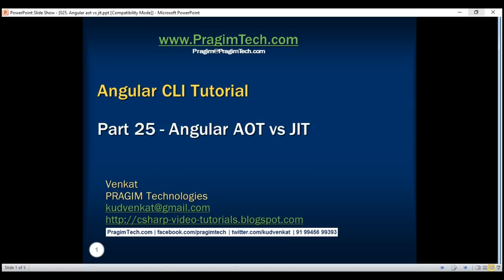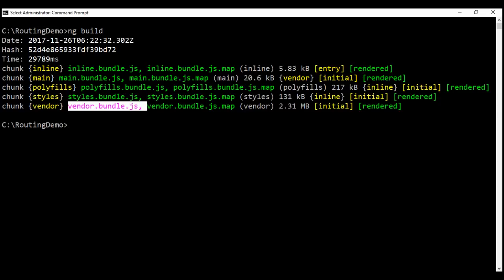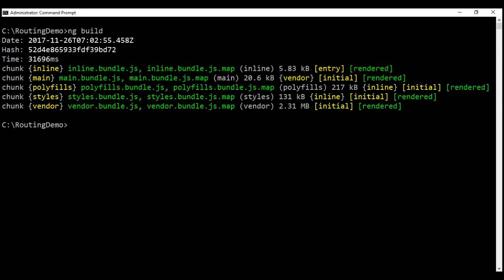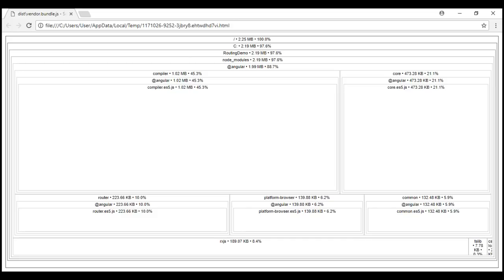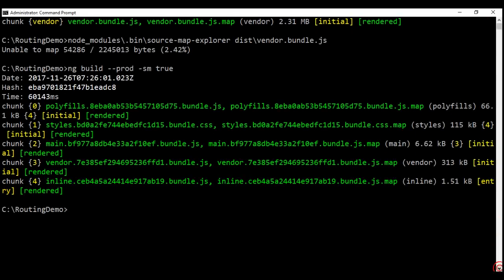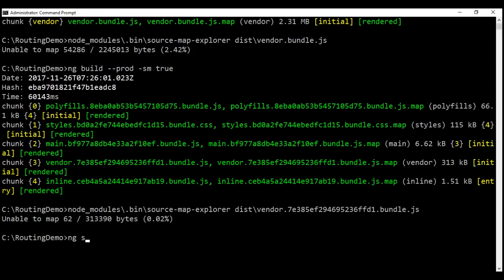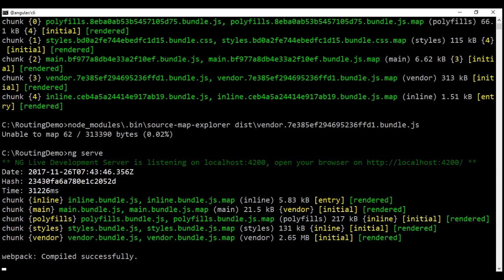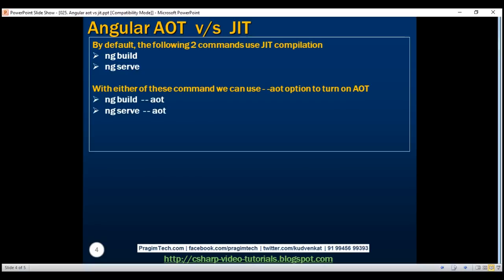Angular aot vs jit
In this video we will discuss Ahead-of-Time compilation and Just-in-Time compilation in Angular.

In Angular we have 2 models of compilation
JIT - Just-in-Time Compilation : JIT compilation as the name implies, compiles the application Just-in-Time in the browser at runtime.
AOT - Ahead-of-Time Compilation : AOT compilation compiles the application at build time.

By default, with the development build we get JIT compilation. This is how it works. The application code along with the angular compiler is downloaded by the browser. At runtime, when a request is issued to the application, the JIT-compiler in the browser compiles the application code before it is executed. This means our user who made that first request has to wait for the application to compile first.

In our previous videos we have seen that, when we build our angular application, the following JavaScript bundles are generated.
Inline
Main
Polyfills
Styles
Vendor

The vendor bundle contains the compiler along with the angular framework. The compiler code is roughly half of the Angular framework.

There is a tool called source-map-explorer that we can use to inspect the JavaScript bundles. This tool analyzes the source map generated with the bundle and draws a map of all dependencies.

To be able to use this tool we have to install it first. To install this tool, execute the following command
npm install source-map-explorer --save-dev

Once we have the tool installed, if you have not done the development build yet, do the development build using the following command.
ng build

Once the build is complete, you will have the JavaScript bundles along with the source map files. Now execute the following command.
node_modules\.bin\source-map-explorer dist\vendor.bundle.js

The above command runs the source-map-explorer against the vendor bundle and we see the graph of it. Notice the angular compiler is around 45% percent of the bundle size. As this is development build and not optimised, notice the total size of the bundle is 2.19 MB.

With AOT compilation the angular application is pre-compiled. So this means the browser loads executable code so it can render the application immediately, without waiting to compile the application first.

This also mean with AOT, as the application is already pre-compiled, there is also no need for the browser to download the Angular compiler. As we already know, the compiler code is roughly half of the Angular framework, so omitting it dramatically reduces the application size.

By default, the production build is Ahead-of-Time compiled. So there is no need to bundle up the angular compiler code in the vendor bundle. This brings down the vendor bundle size by almost 50%. In addition it is also minified, uglified and tree-shaked to remove any code that we are not referencing in our application. So the bundler size is further reduced.

Now, execute the following command to generate a production build. Notice I have also turned on sourcemap option. Without the sourcemap we will not be able to use the source-map-explorer tool.
ng build --prod --sourcemap true

Once the production build is complete, execute the following command. Vendor bundle name in your production build may be slightly different. Change it accordingly and execute the command.
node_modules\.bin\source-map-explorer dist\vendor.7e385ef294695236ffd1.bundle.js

The AOT compiler also detects and reports template binding errors at build time itself. Let us understand this with an example.

Include the following function HomeComponent class in home.component.ts file
getText(): string {
  return 'Hello Pragim';

In home.component.html include the following [div] element. Notice I have deliberately mis-spelled the getText() function name.
[div [innerText]='getTex()']

Save changes, and execute the following command. This command does a development build in-memory. At the moment we are not using AOT, so we will not know about the template binding error that is introduced above. Notice at build time we do not see any errors.
ng serve